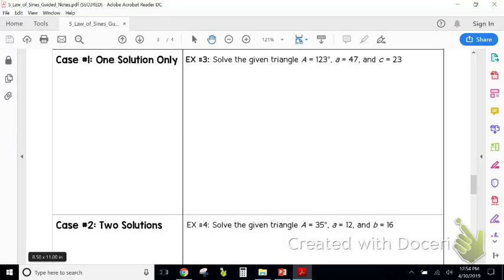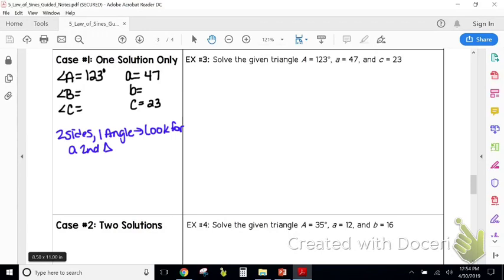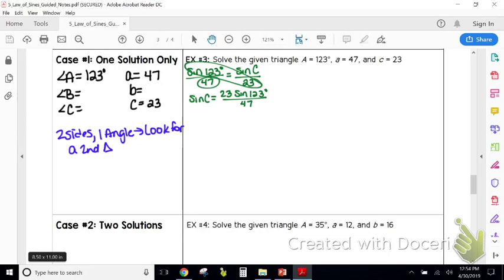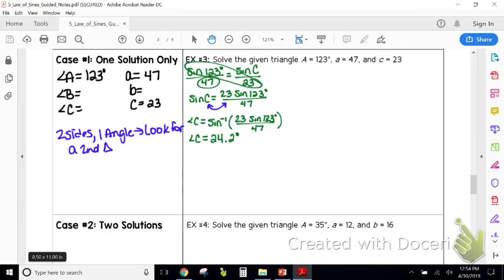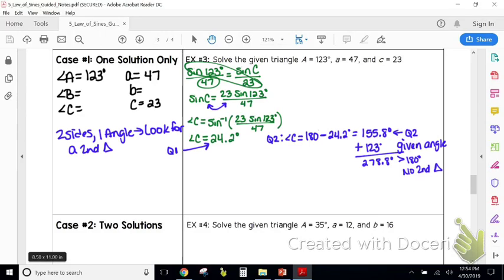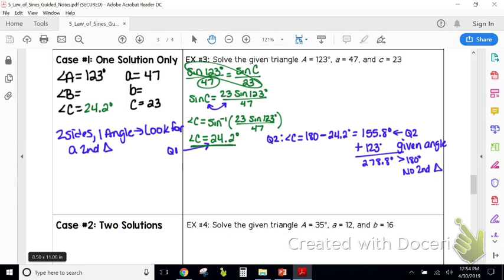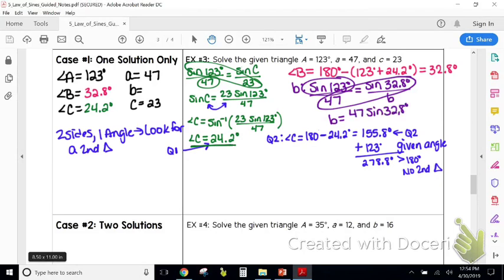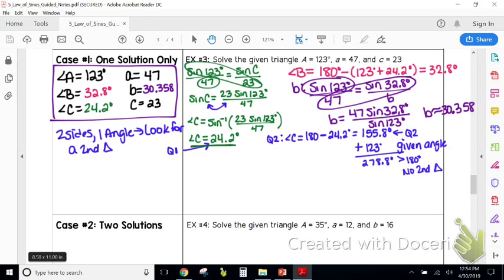PC 5.5 Example 3